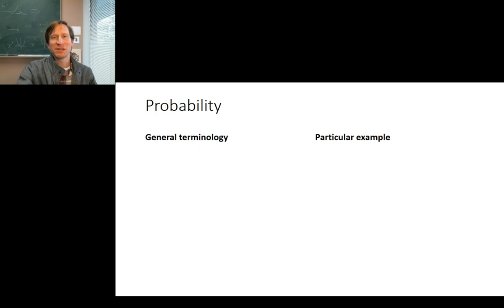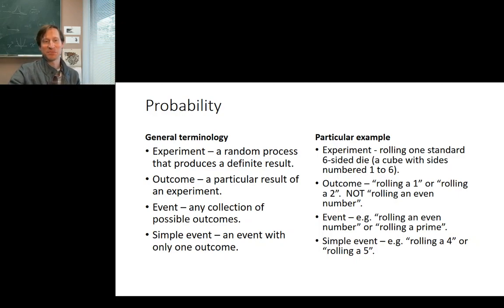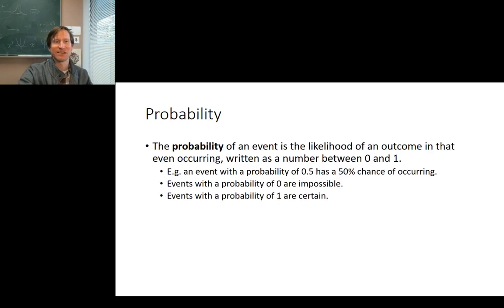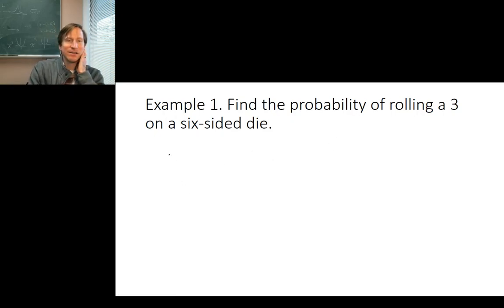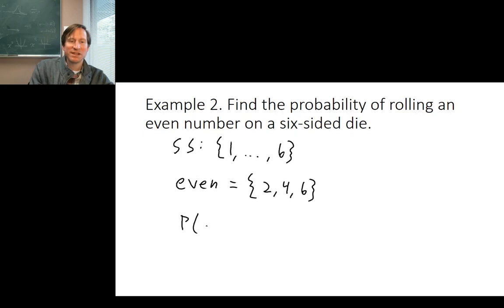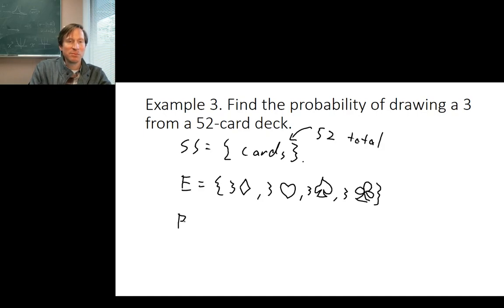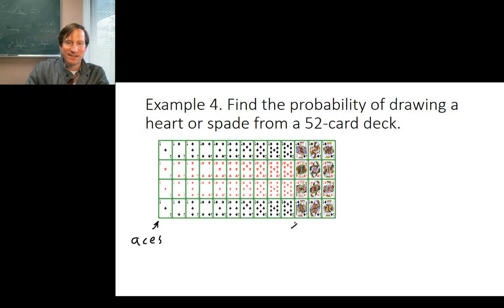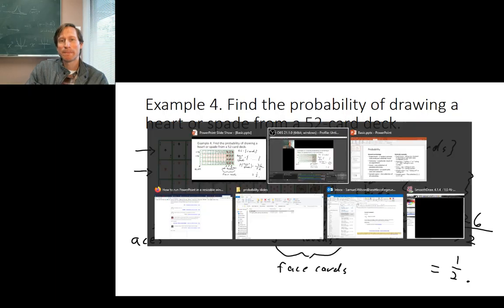Probability 1 - Basic Probability